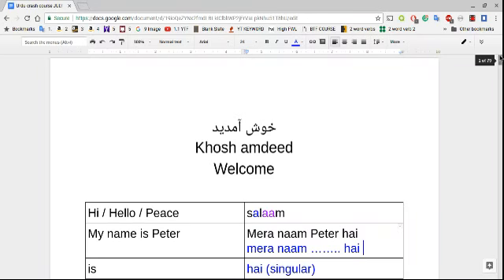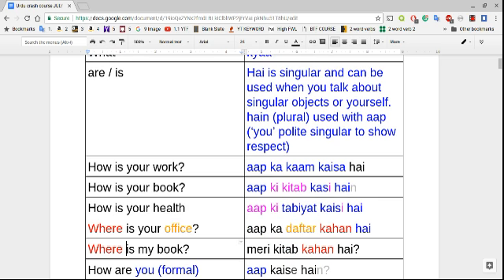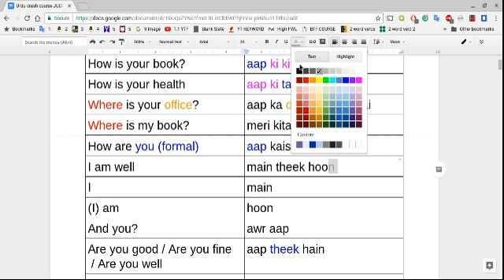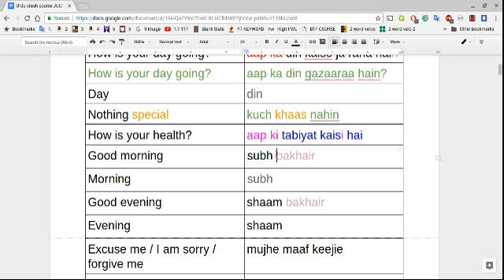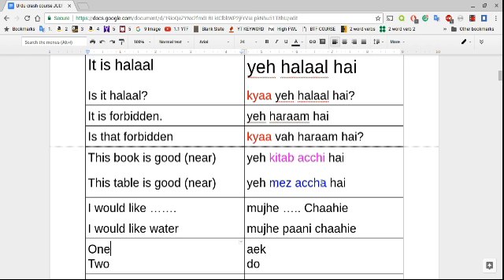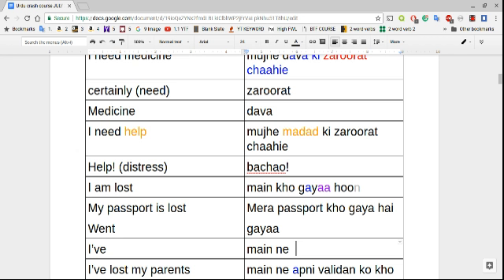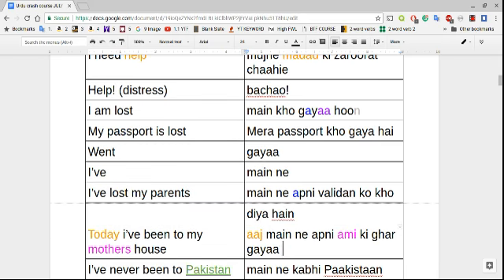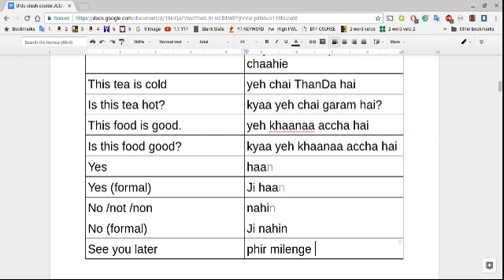Essential Urdu sentences part 2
In this video, I give an overview of some survival Urdu sentences and introduce some of the words that appear later on in the series